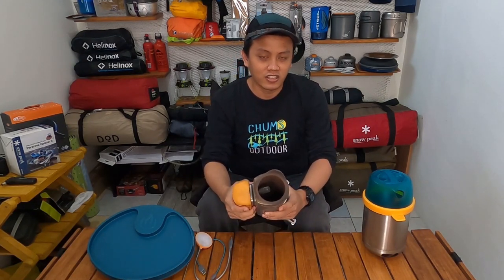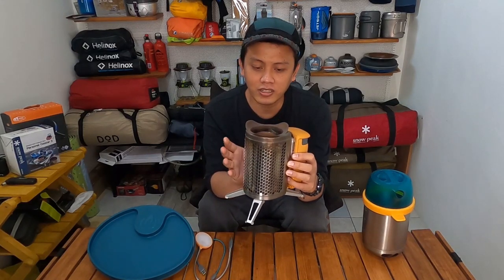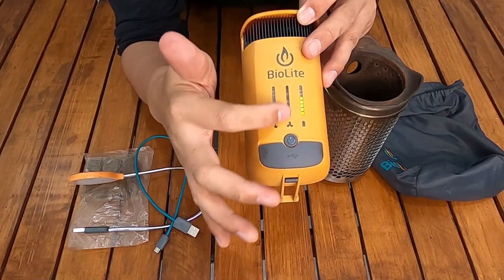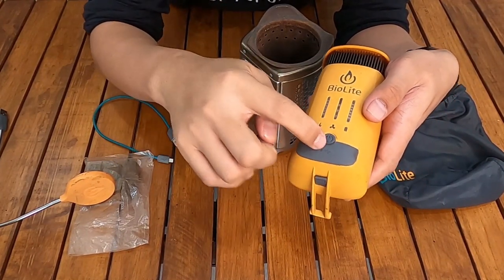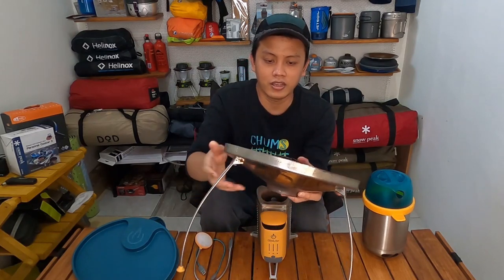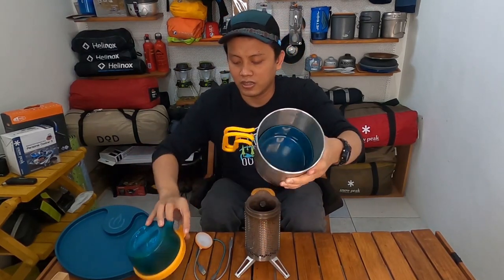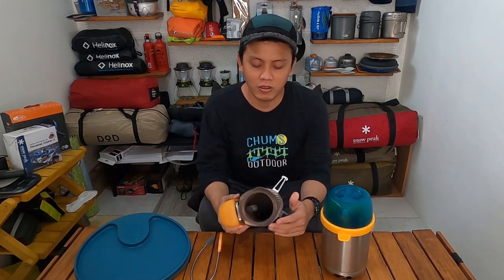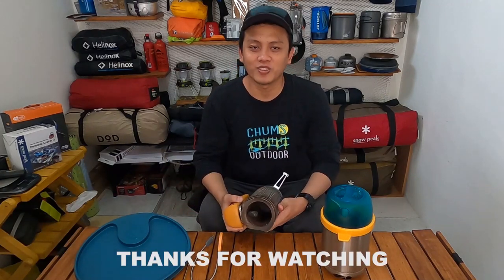KOMPOR CAMPING KAYU TERCANGGIH DAN TERBAIK! BIOLITE CAMPSTOVE 2 BUNDLE | WOOD BURNING STOVE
DI VIDEO INI SAYA MEREVIEW CAMPING GEAR LAMA YANG CUKUP SERING SAYA PAKE PADA SAAT AWAL-AWAL CAMPING DAN MOTOCAMPING. OUTDOOR GEAR BIOLITE INI BERASAL DARI AMERIKA YAITU BIOLITE CAMPSTOVE 2. KOMPOR KAYU ATAU KOMPOR DENGAN PEMBAKARAN KAYU UNTUK CAMPING YANG UKURANNYA COMPACT,  PORTABLE, LUMAYAN RINGAN DAN LUMAYAN CEPAT MENDIDIHKAN AIR INI TERMASUK KOMPOR KAYU TERINOVATIF DAN TERBAIK DI KELAS NYA. DAN TIDAK ADA KOMPETITOR LAIN YANG SEJENIS. KOMPOR INI HANYA BISA MENGGUNAKAN PEMBAKARAN KAYU, RANTING ATAU DAUN KERING.

KOMPOR DARI PEMBAKARAN KAYU YANG BISA MENGUBAH ENERGI PANAS MENJADI ENERGI LISTRIK UNTUK POWER UNIT NYA SEHINGGA BISA MENJADI POWERBANK JUGA DENGAN KAPASITAS BATTERY 2.600 mAh. DI POWER UNIT INI ADA KIPAS KECIL UNTUK MENGALIRKAN ANGIN KE KOMPOR NYA AGAR NYALA API BISA STABIL DAN BISA MEMBESARKAN API JUGA. TERBAIK DEH KOMPOR KAYU YANG CANGGIH INI.

HARGA BIOLITE DI VIDEO INI:
BIOLITE CAMPSTOVE 2 BUNDLE Rp. 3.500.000,-

UNTUK DI INDONESIA SUDAH CUKUP BANYAK YANG MENJUAL PERALATAN-PERALATAN CAMPING IMPORT ATAU DISTRIBUTOR, SEPERTI DI ONLINE SHOP MARKETPLACE.

ATAU DI WEBSITE BRAND OUTDOORS CAMPING GEARS NYA LANGSUNG

HUGE THANKS TO ALL OF YOU FOR FOLLOWING OR SUBSCRIBER AND SUPPORTING MY ADVENTURE ALONG THE WAY! LIVE PASSIONATELY. FOLLOW YOUR DREAMS.